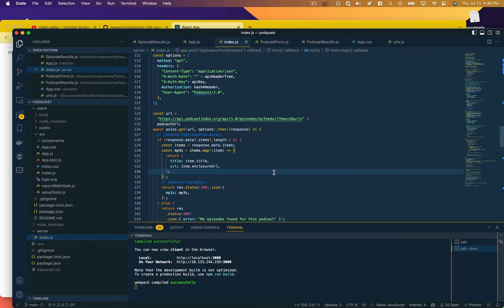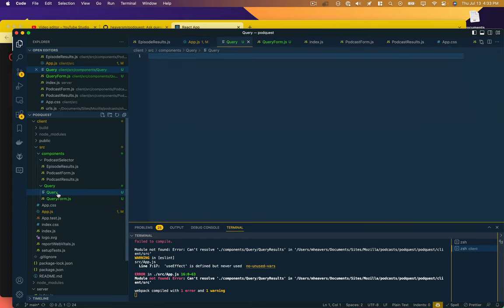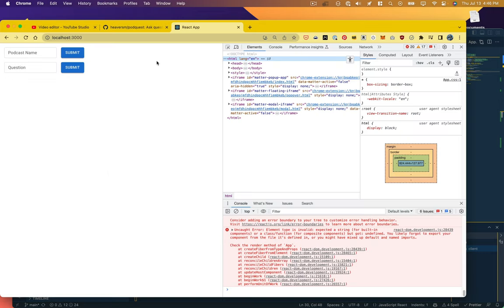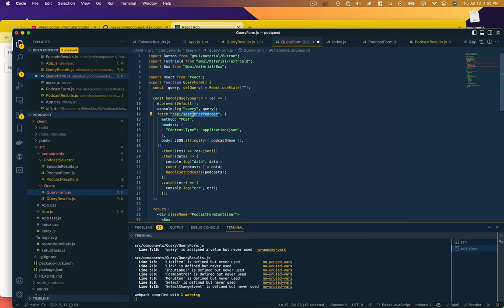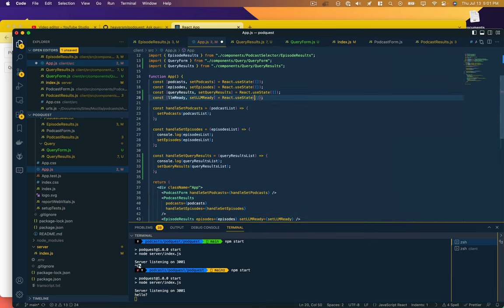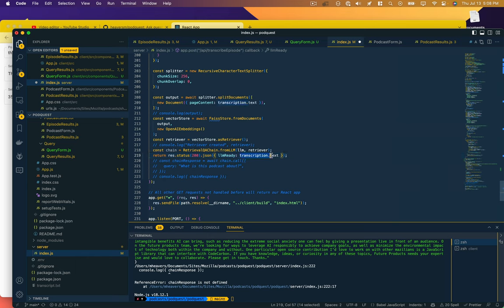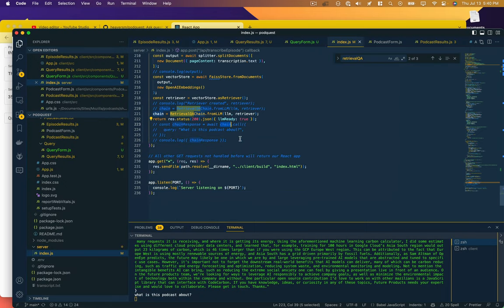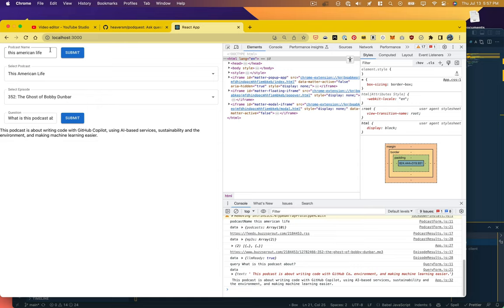Getting started with Node, React and AI Part 7: Asking Questions about a Podcast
In this continuation of our series, we'll wire up a form in react that displays once our podcast embeddings have been established and our LLM is ready. The user will then be able to type in a question, and the LLM will respond with its answers!